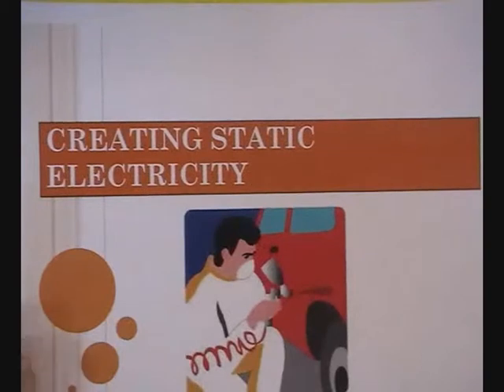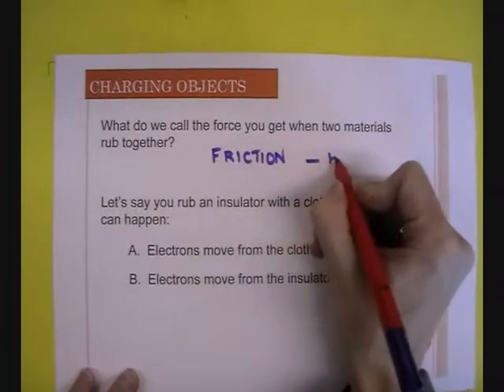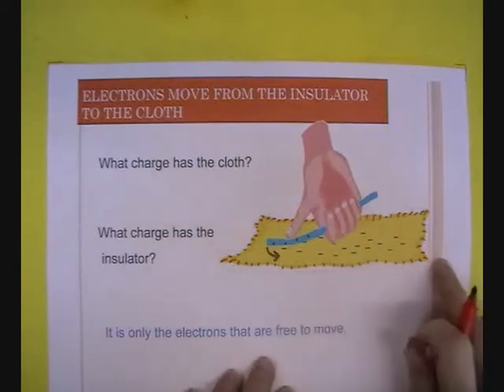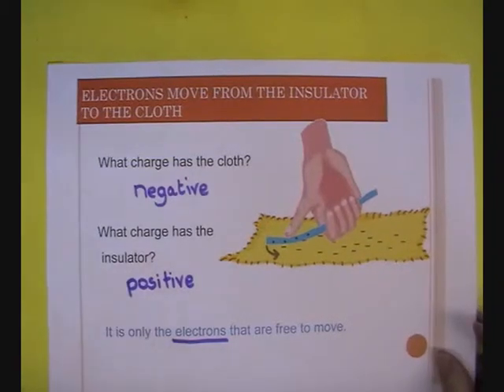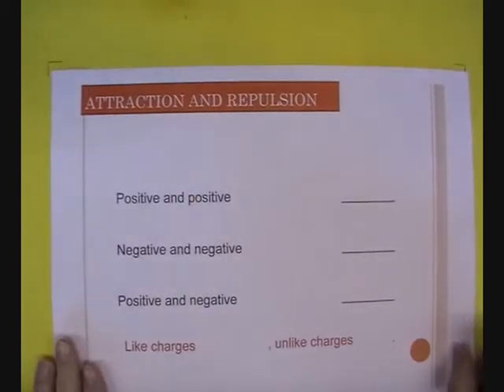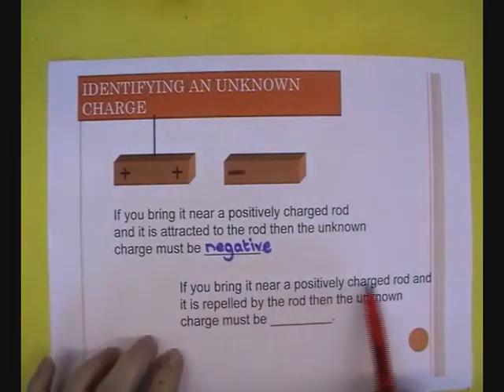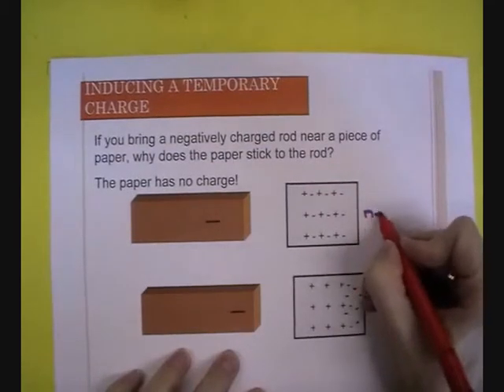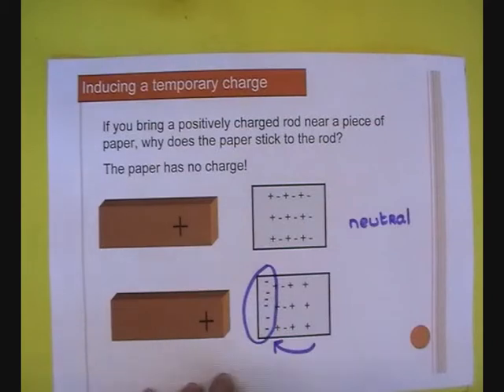GCSEphysics_Unit1_1BCreatingstaticelectricity_revisionpodcast.wmv